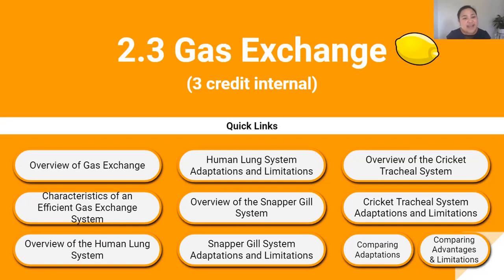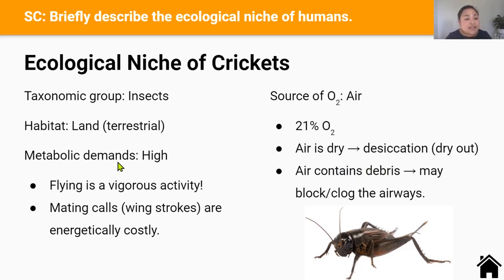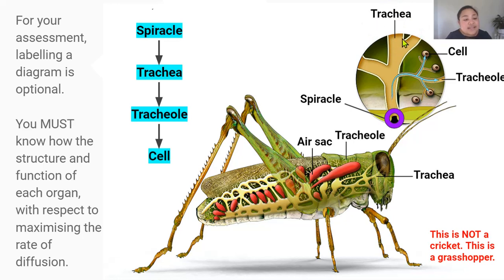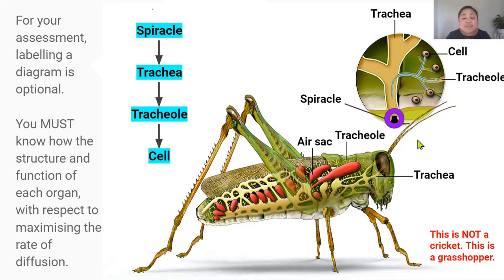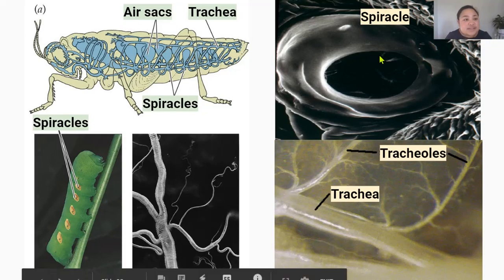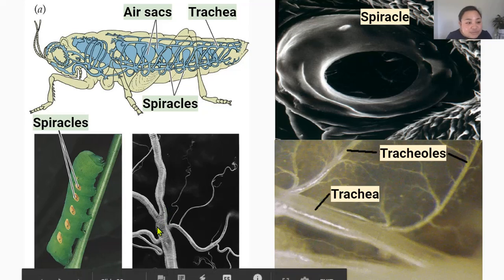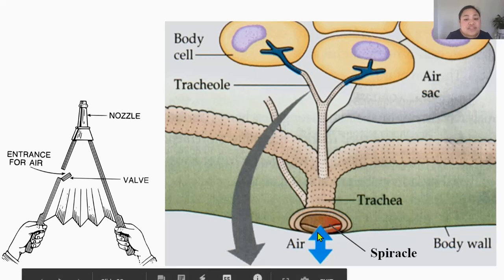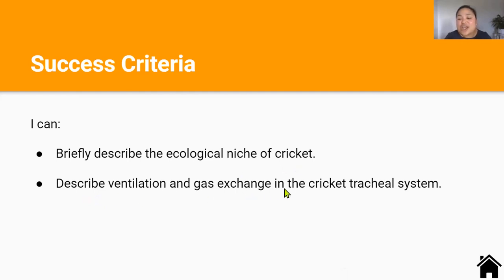Overview of the Cricket Tracheal System (Video 7 in 2.3 Series)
NCEA Level 2 | Biology | 2.3 Internal (AS91155) | Gas Exchange in Animals | Overview of the Cricket Tracheal System | Video 7 in 2.3 Series.

By the end of this video lesson you should be able to:
- Briefly describe the ecological niche of crickets.
- Describe ventilation and gas exchange in the cricket tracheal system.

After watching this video, please go to our class website, LemonADE for more support notes and resources.

I do not own some of the pictures or videos in this video. This video is only used for education purposes, not commercial.